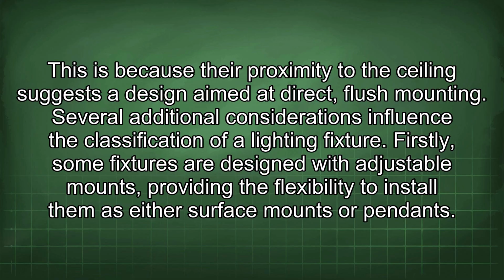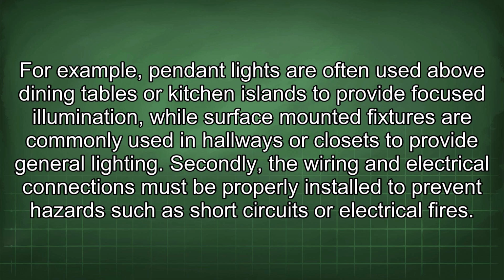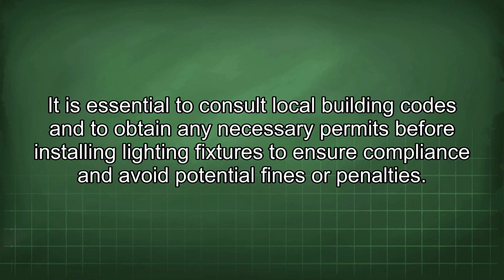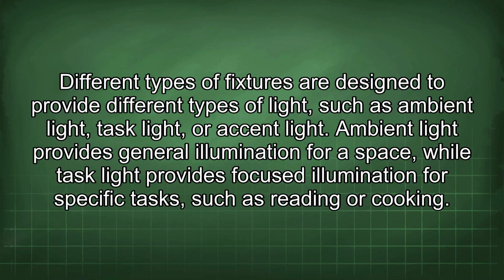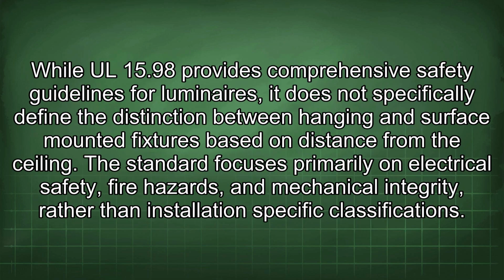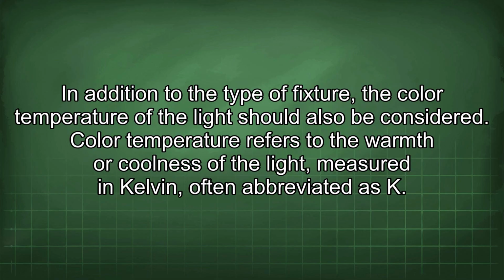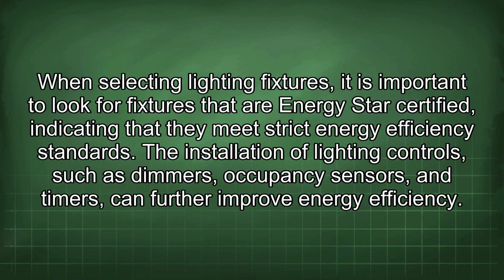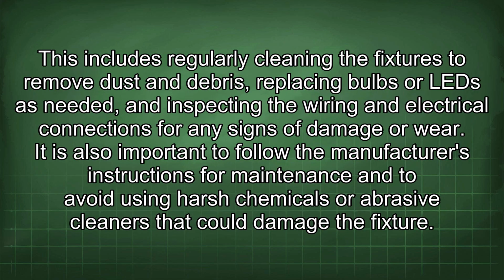Hanging vs Surface Mounted Light Fixtures Explained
Understand the difference between hanging and surface mounted light fixtures. Learn about installation, design, and when a fixture becomes a pendant. Discover key factors influencing fixture classification.